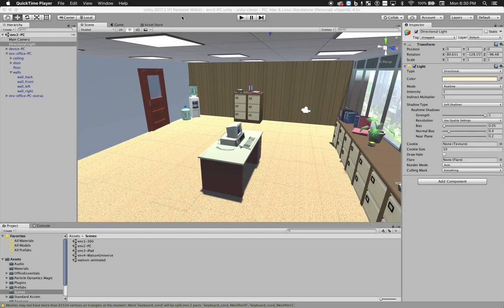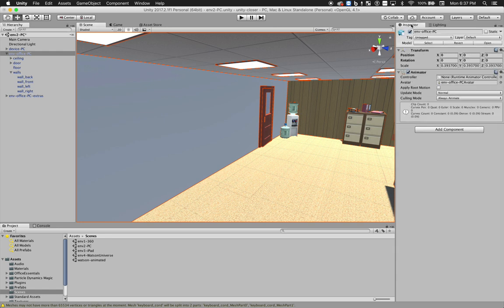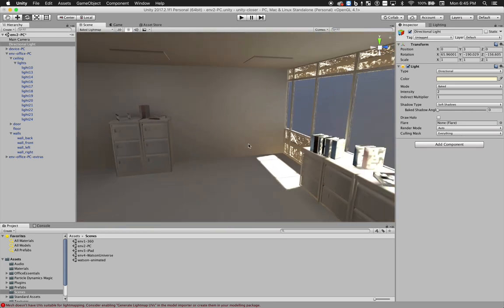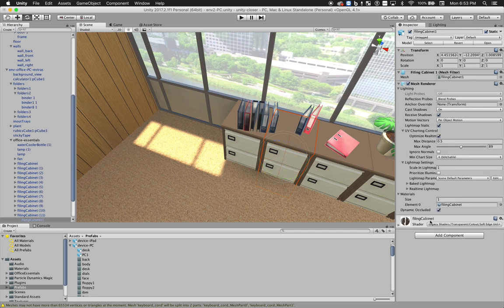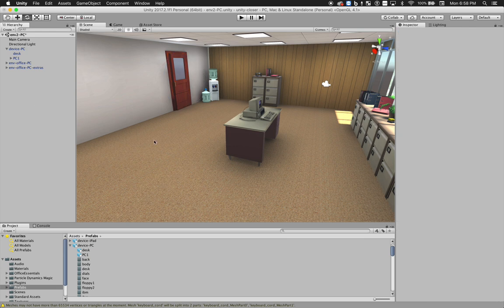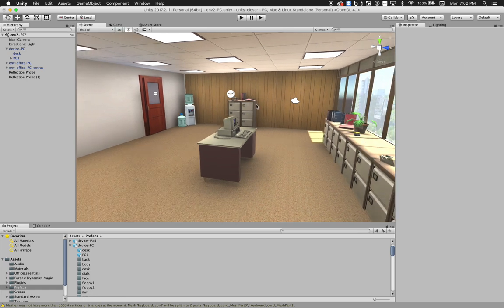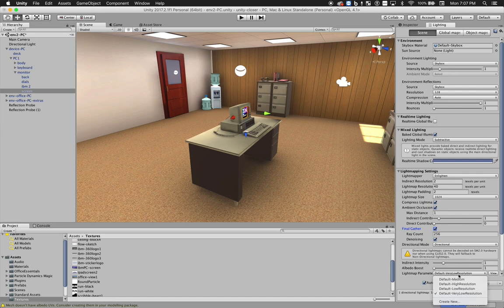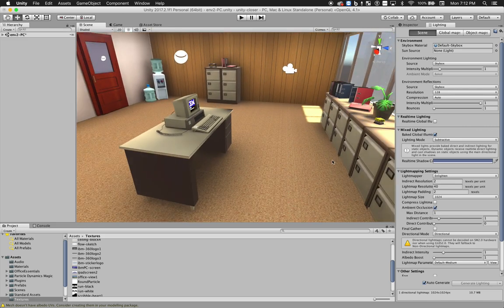Unity Lighting Clinic 1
This video demonstrates a number of simple techniques to greatly increase the quality of rendering in your Unity projects.